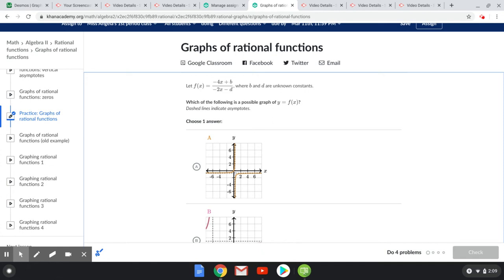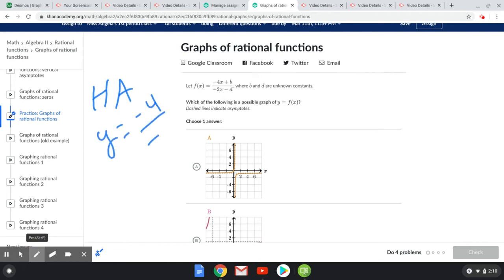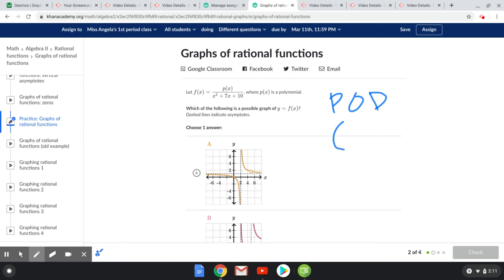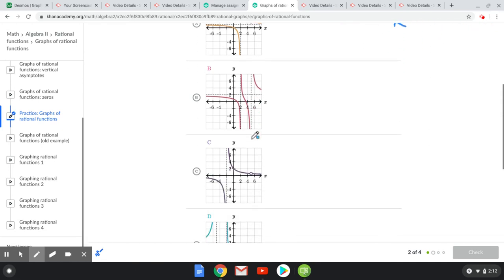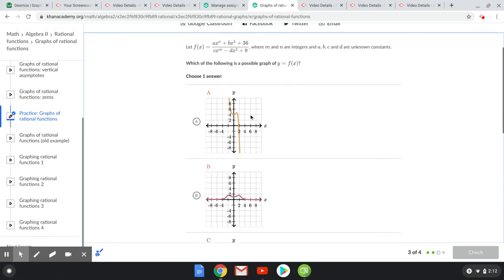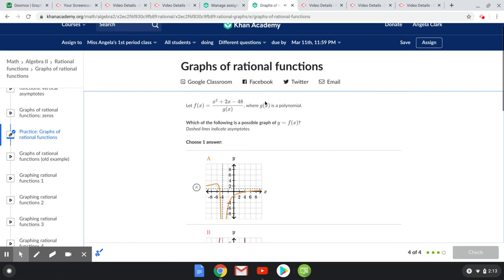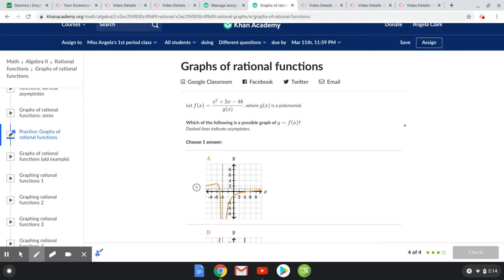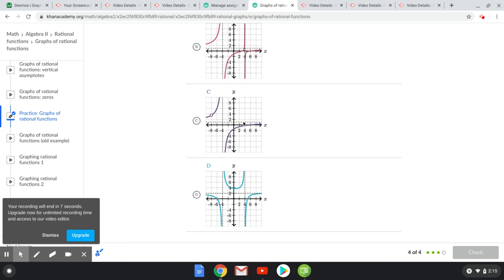graphs of rational functions KA